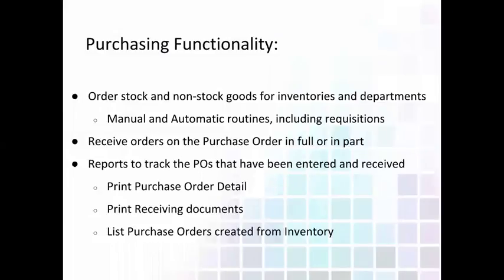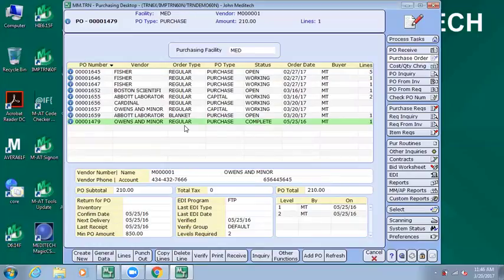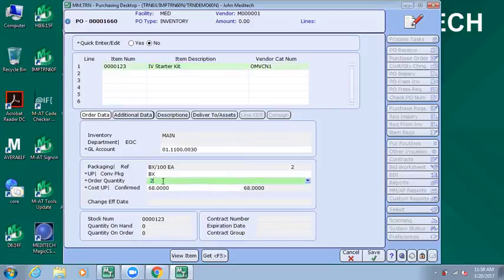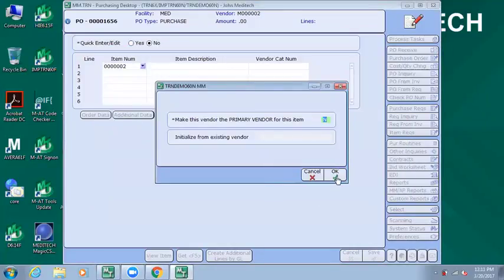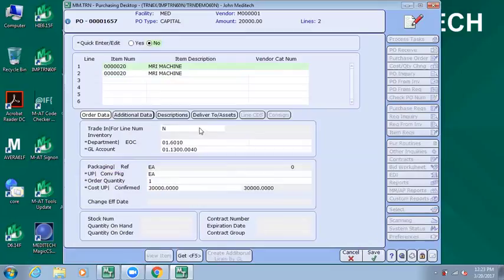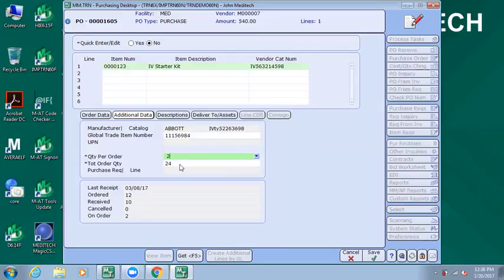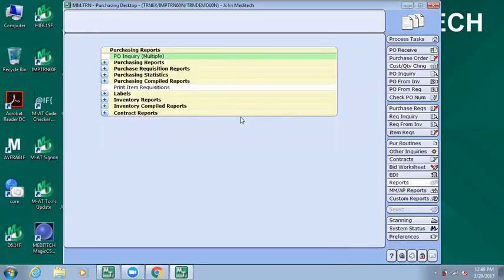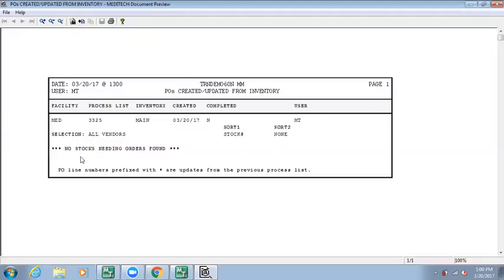Purchasing Part 1 1hr 25 mins